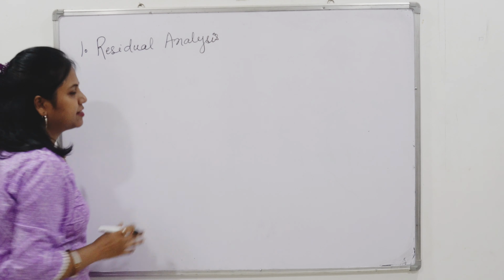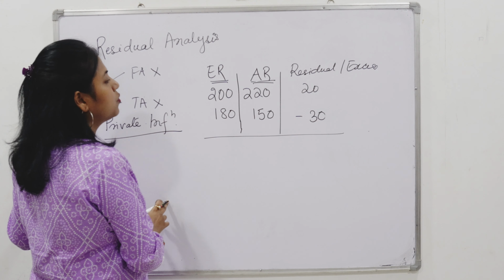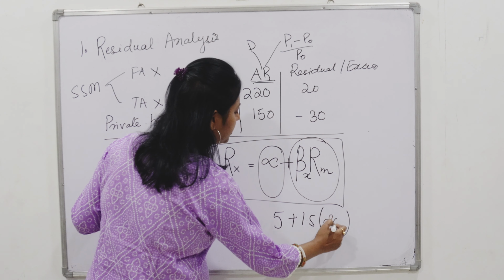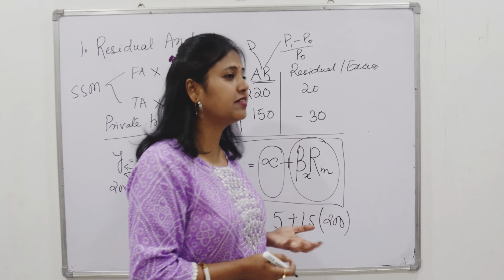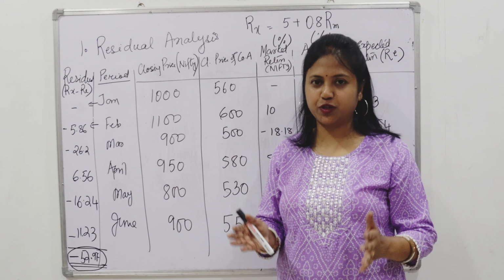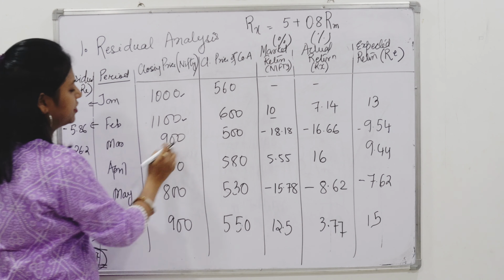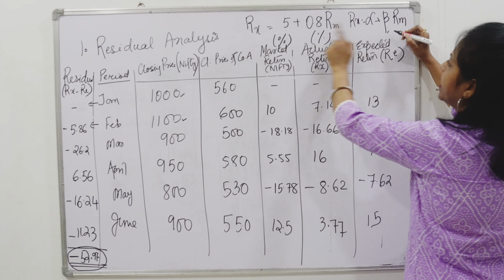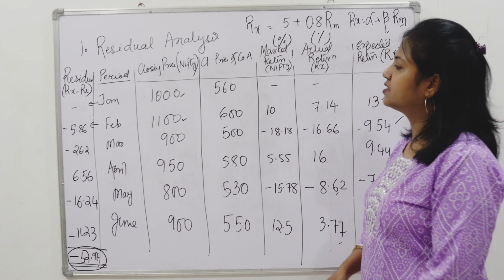Residual Test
This video explains the **Residual Test** used to evaluate the **semi-strong form of market efficiency**. The Residual Test, also known as **residual analysis**, is based on comparing **actual returns** with **expected returns**.

Expected returns are calculated using a **characteristics line** or the **Capital Market Line (CML)**. Actual returns include both **dividend income** and **price changes** of a stock.

The difference between actual returns and expected returns gives the **residual**.

The core idea behind the test is this:
- If the **sum of the residuals** over a period is **zero or very close to zero**, the market is considered **efficient**.
- If the residuals show a significant deviation from zero, the market is considered **inefficient**.

The video illustrates this concept using a **hypothetical example** to make it easier to understand

What Is Efficient Market Theory?
Efficient market theory holds that markets operate efficiently because at any given time, all publicly known information is factored into the price of any given asset. This means that an investor can’t get ahead of the market by trading on new information because every other trader is doing the same thing.

It’s important to note that efficient market theory doesn’t argue that the market will get things right at any specific moment. Markets can overvalue or undervalue an asset. It argues, instead, that the market will get things right over time. If an asset strays too far from its value, the market will eventually correct that mistake.